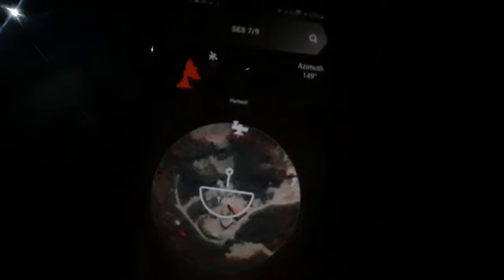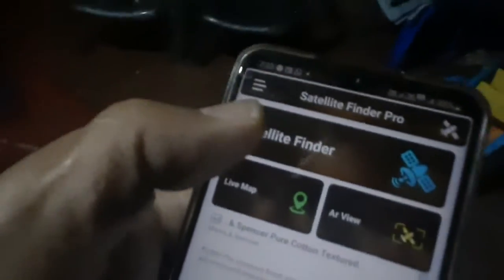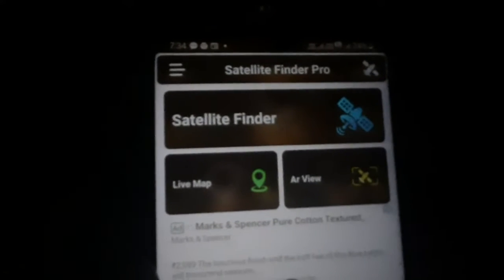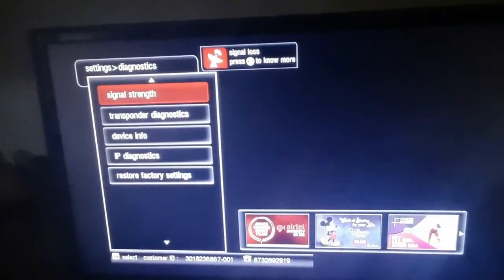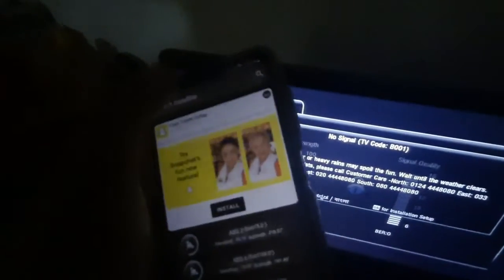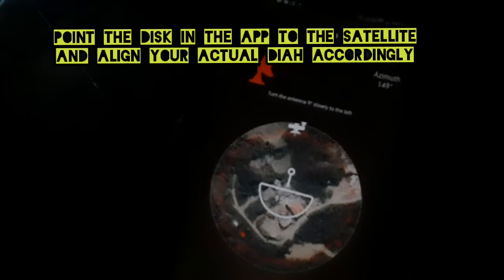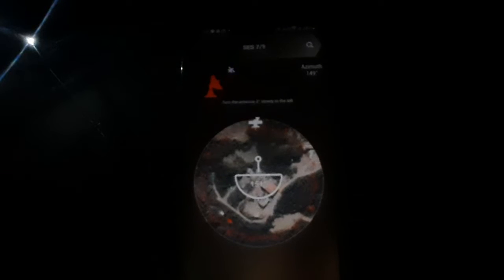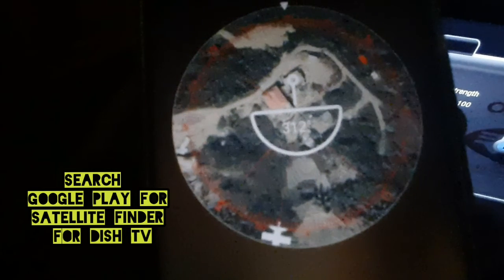Demo how to align your Dish TV antenna using satellite finder app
in this video we will see how to align your Dish TV antenna and the right to writing using satellite finder app
1. you need to find the satellite name used by your Dish TV
2. search for the satellite in the app
3. align your dish by looking at the direction shown in the app.
in this video, we used satellite finder app. you can search google play for similar apps

Looking to buy DishTV Set-top box?

for more tech tips and tutorials.